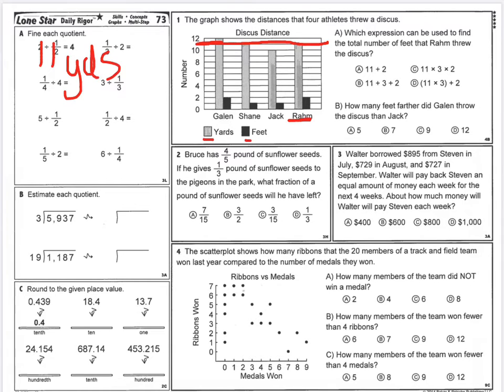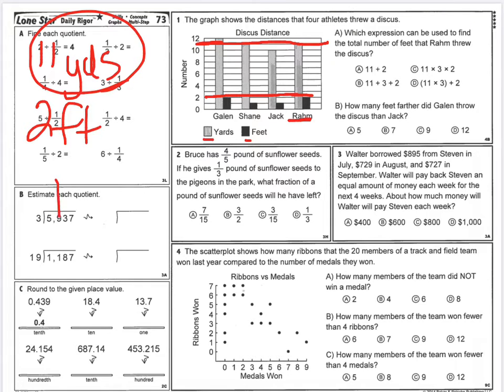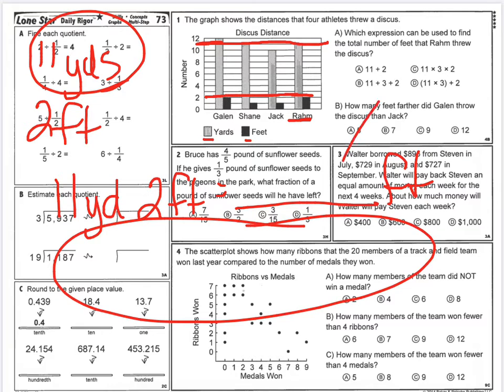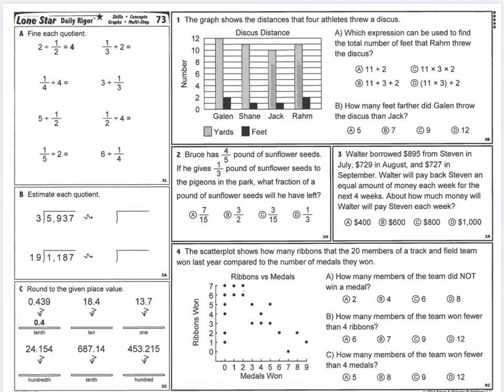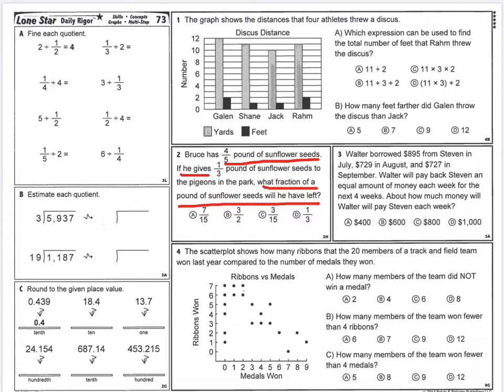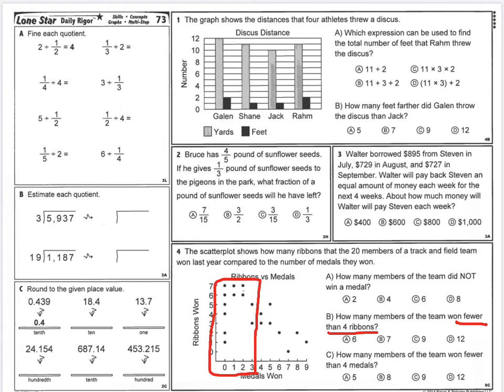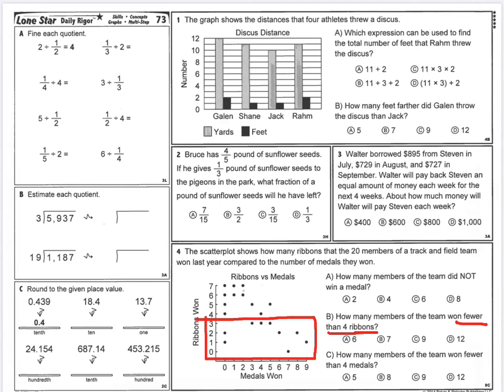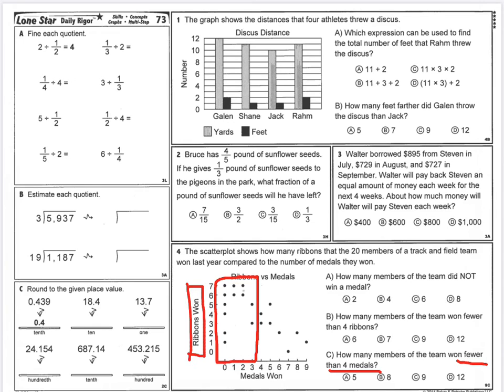LoneStar 73 #1-4